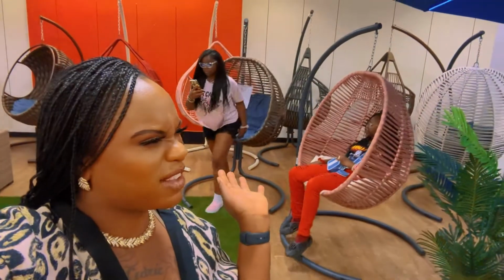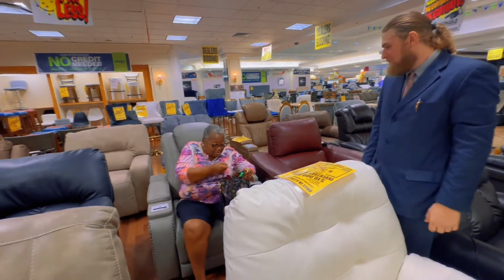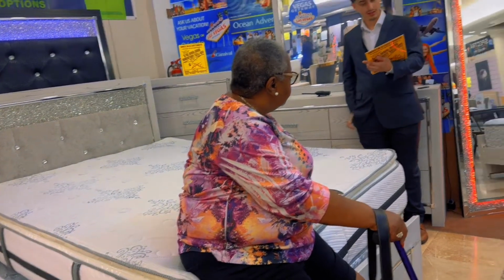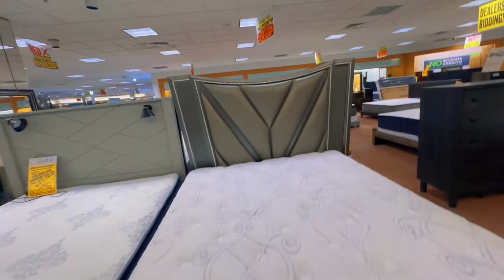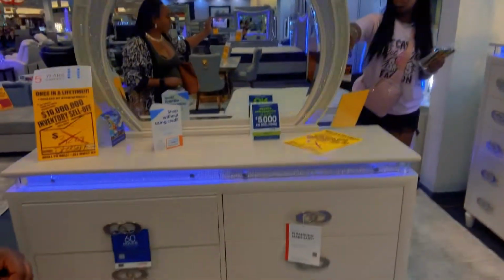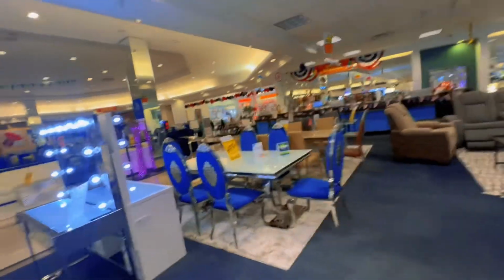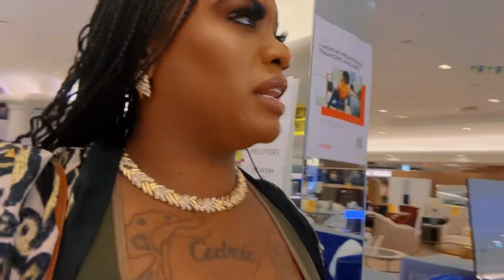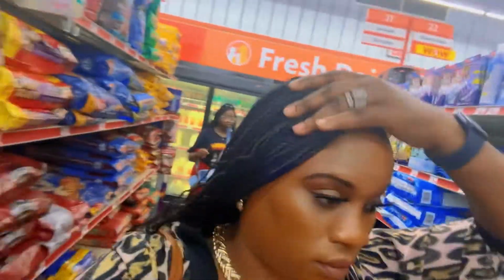This Life Experience 😳Claire had with Family While Shopping will Shock You#Vlog#shopping#claire